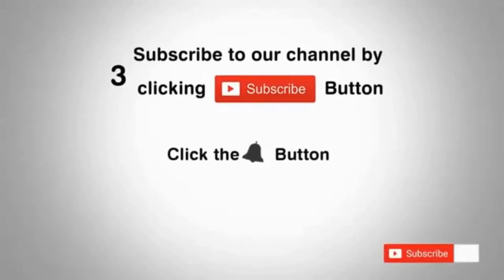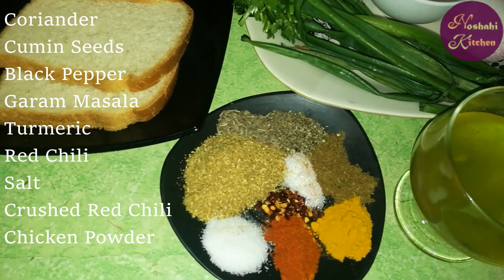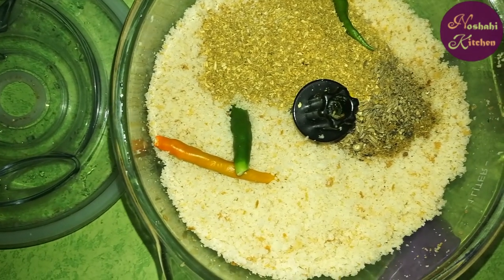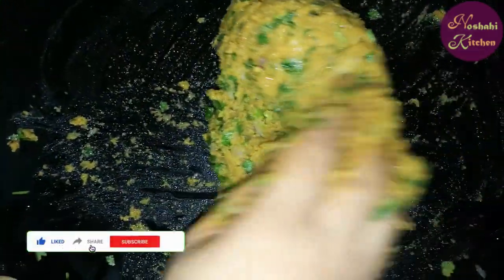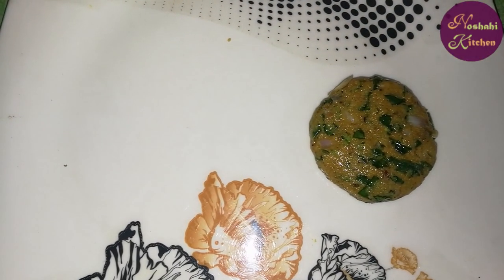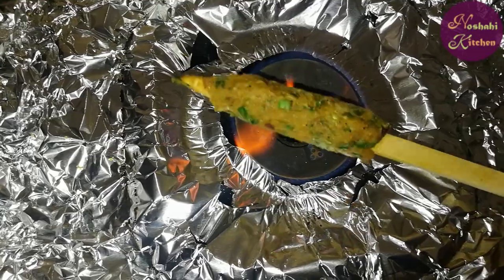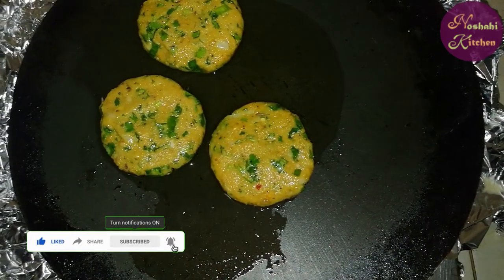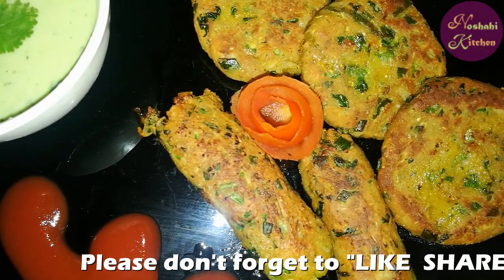How to make Bread Kababs without Chicken & Potatoes